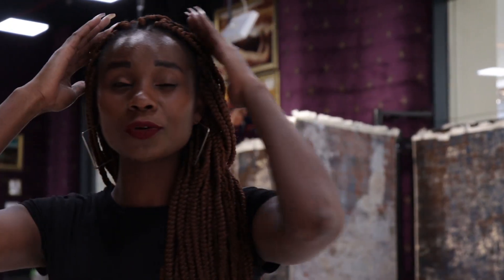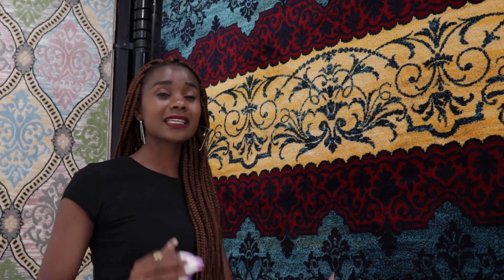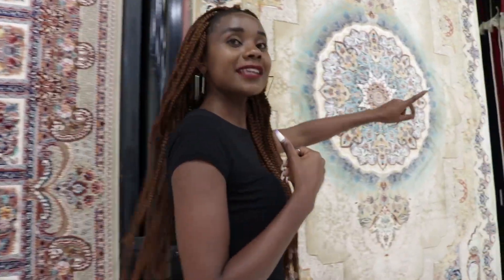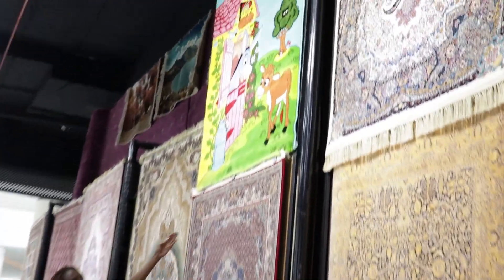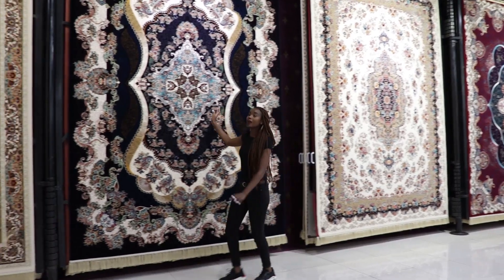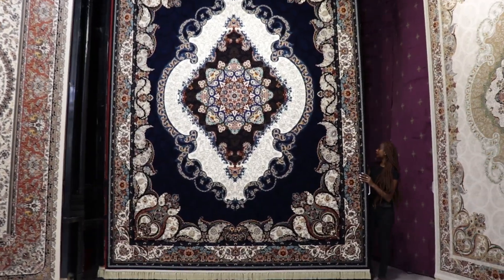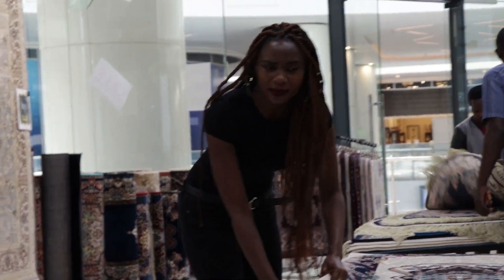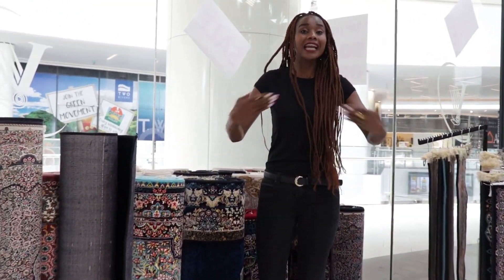I went to the most reviewed carpet store in Nairobi.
Hi loves I'm just in love with the carpets at Victoria carpet..The designs and quality is so amazing.Make sure to head over to Two rivers mall 1st floor and get yours today.